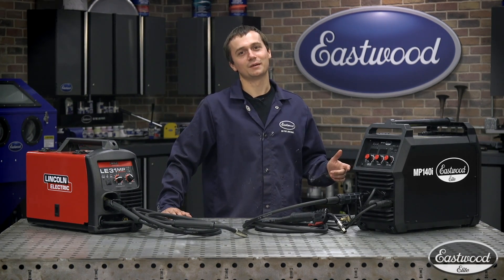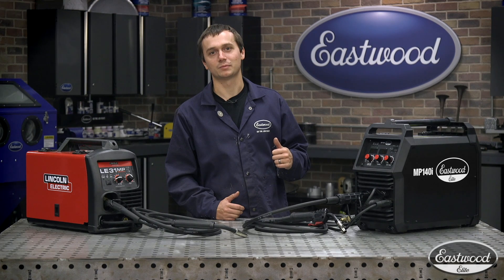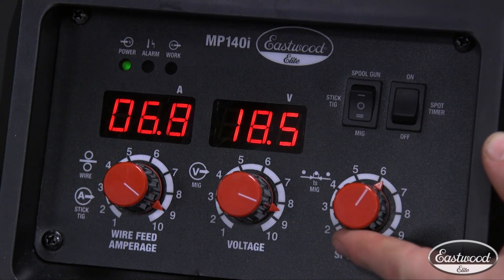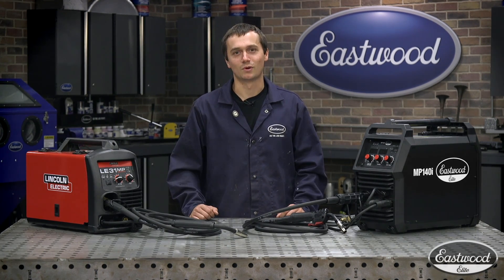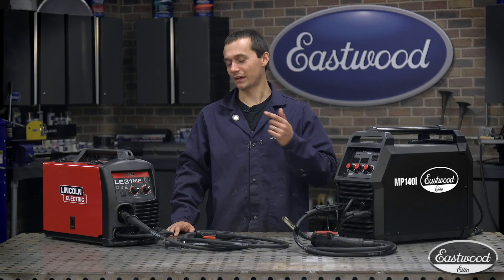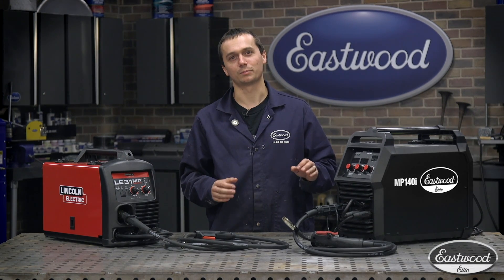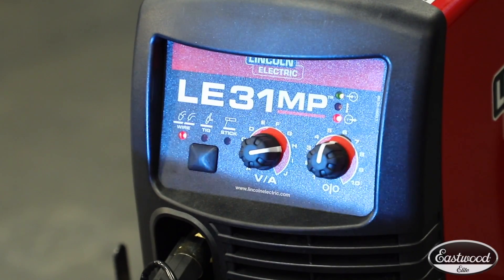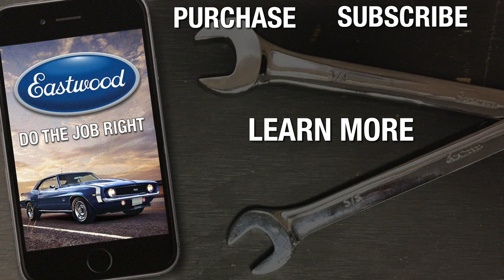Lincoln LE31MP vs Elite MP140i - MIG TIG STICK Weld for $300 LESS! Eastwood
Elite MP140i Multi Process Welder - MIG, TIG, Stick: See how it stacks up against a Lincoln LE31MP welder!

Elite MP140i Multi Process Welder
Item #20559

The Eastwood Elite MP140i Multi Process Welder is designed for use by the professional or serious hobbyist with the versatility to MIG, Stick or TIG weld, all from a single compact, space-saving and lightweight unit for go anywhere convenience.

THE EASTWOOD ELITE MP140I MULTI PROCESS WELDER FEATURES:
140-Amp Maximum Welding Output
30% Duty Cycle @ 90A

The latest IGBT inverter technology produces the most stable arc possible and provides the capability of welding thin or heavy gauge steel with precision and ease. A powerful, 140-amp maximum welding output allows welding up to 3/16” thick steel and a unique, built-in Spot Weld Timer feature allows precise control for exact, factory perfect spot welds on automotive restoration projects.